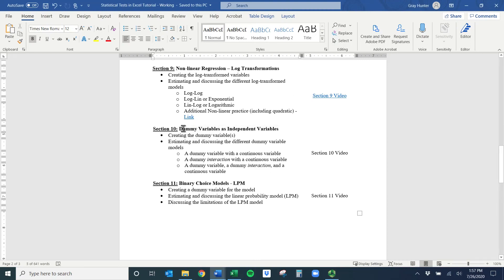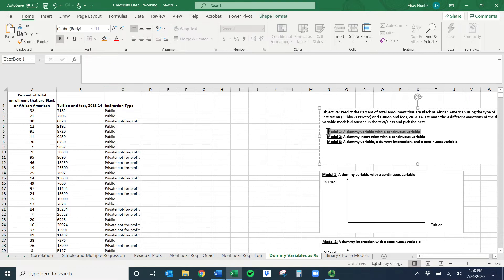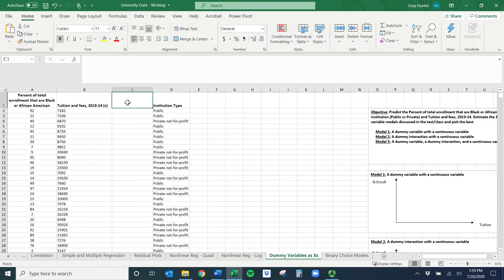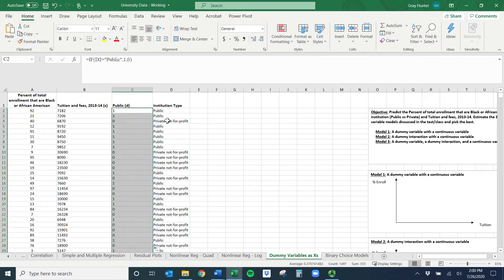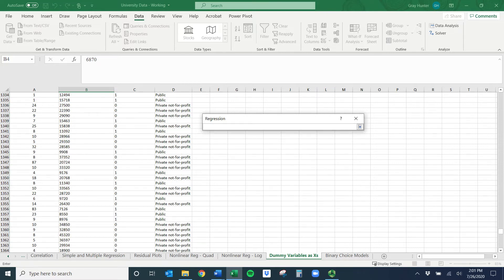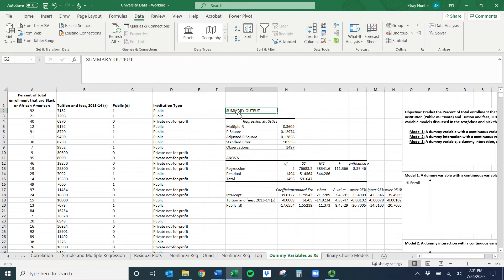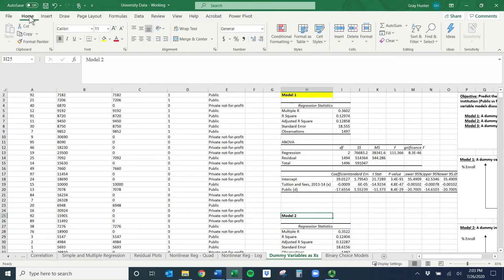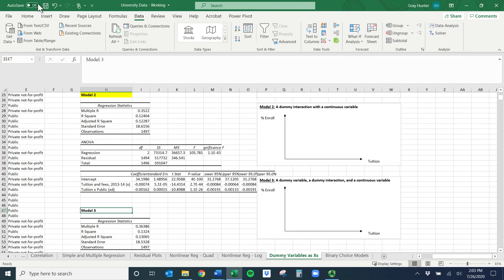Regression Models with Dummy Variables as Independent Variables - Data Analysis ToolPak in Excel